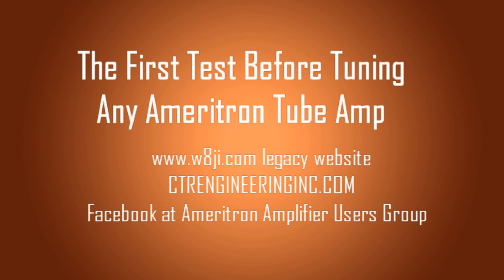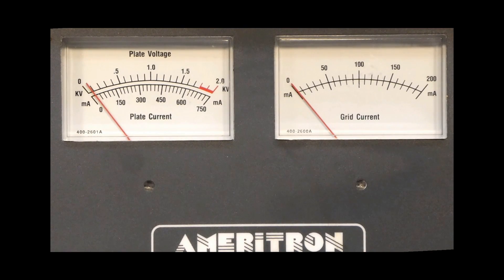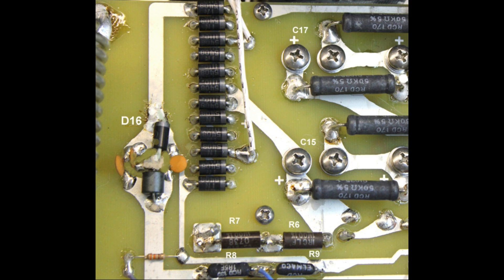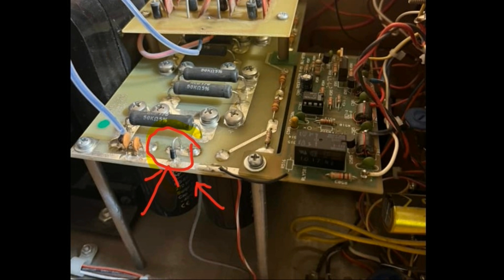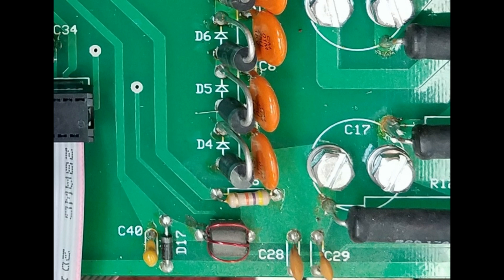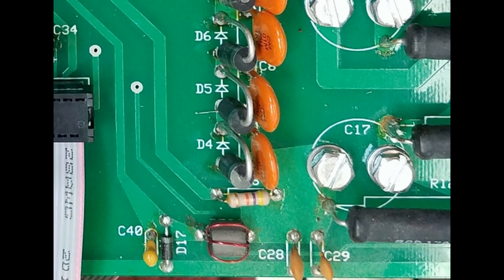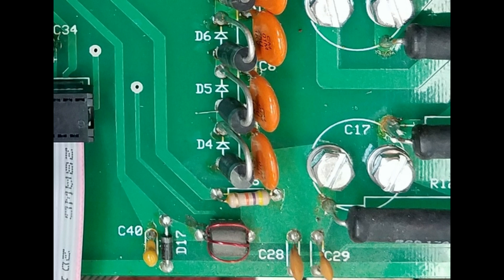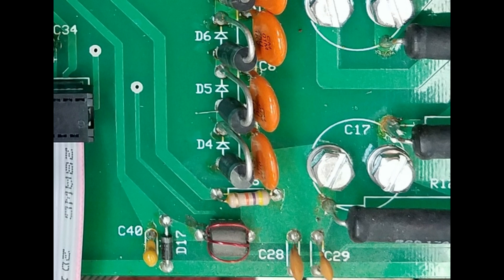Critical Meter Test Tuning Ameritron Amplifiers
The grid current is the single most authentic and important tuning indicator in any grounded grid amplifier.

In the 1980s and earlier FCC rules required watching power input, this mandated we watch plate current. Additionally, our transmitters were generally grid-driven tetrode or pentode stages with only the plate current monitored. Older hams are just trained to "dip the plate" even though that is passe'.

In grounded grid AB2 amplifiers, we should really focus on grid current. No matter what any instruction, video, or Elmer tells us the grid current is key to proper tuning.

In the spring of 1983, the FCC changed rules. Instead of the plate input power of 1000 watts, amateurs could run 1500 watts PEP output. This meant we had to know the peak envelope power output to the antenna, which is forward peak power minus reflected peak power.

Because of this,  all amplifiers I designed had a dedicated grid current meter. I installed a negative rail clamping diode to protect the meters. That diode conducts and sometimes shorts if the tube or anything on the high-voltage lead from the power supply to the tube should arc to the chassis. If you have a shorted rail clamp (aka meter protection diode), it is likely from a tube arc. It could also be from any arc to chassis in the HV system.

This video shows how to safely test the meter protection diode without removing the amplifier cover.